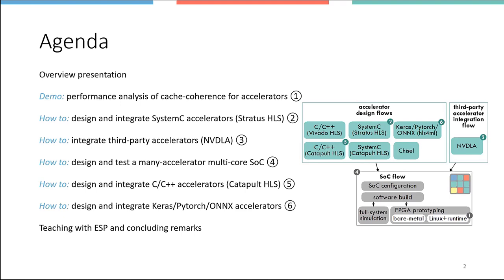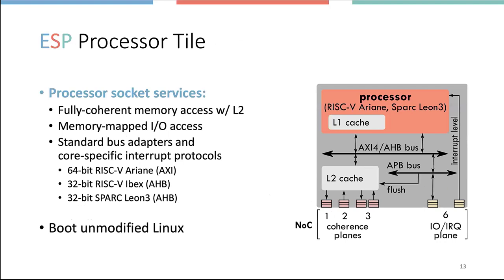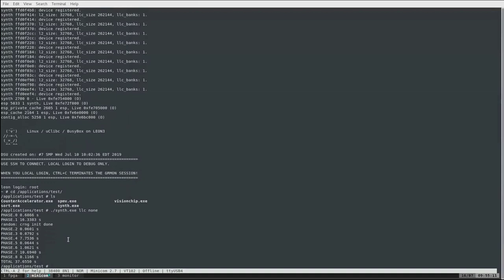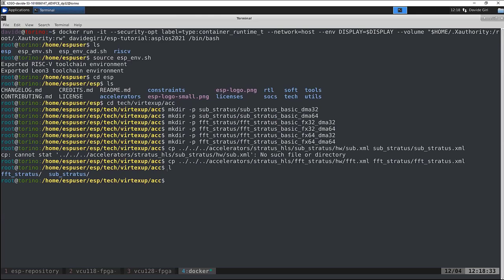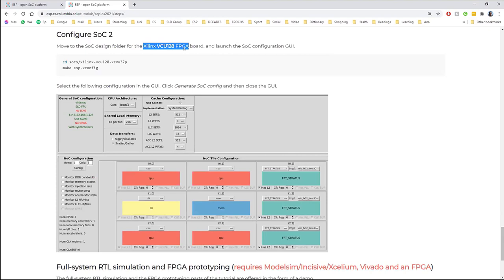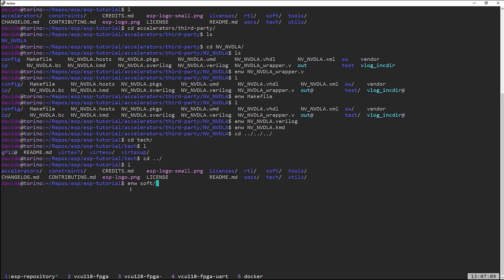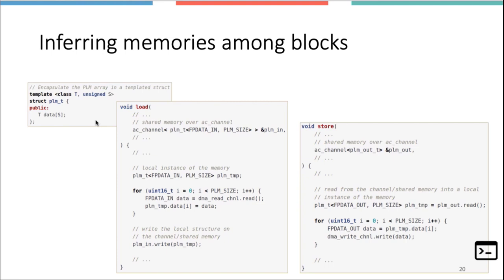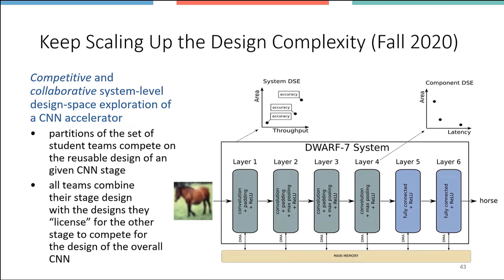Tutorial at ASPLOS '21 - ESP: the Open-Source Research Platform for Agile SoC Design and Programming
Recording of the ESP tutorial at ASPLOS 2021
- Speakers: Luca Carloni, Giuseppe Di Guglielmo, Davide Giri, Paolo Mantovani, Joseph Zuckerman